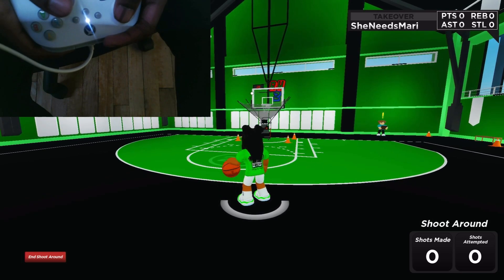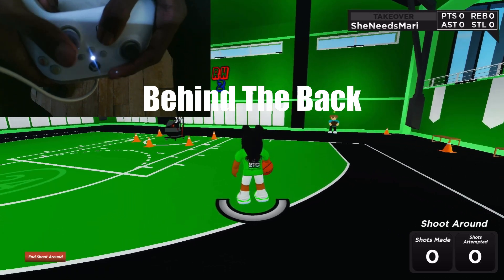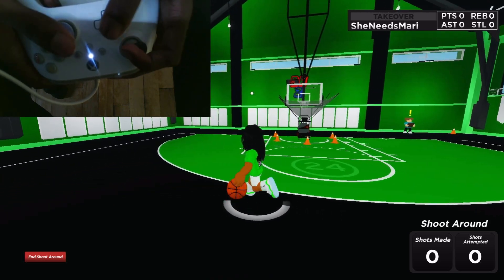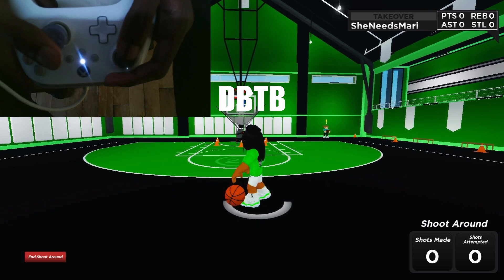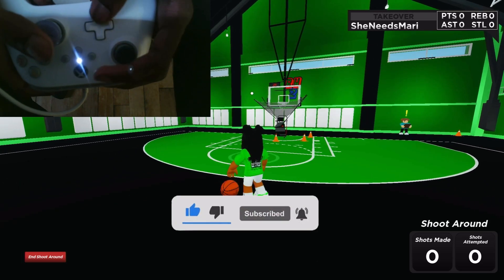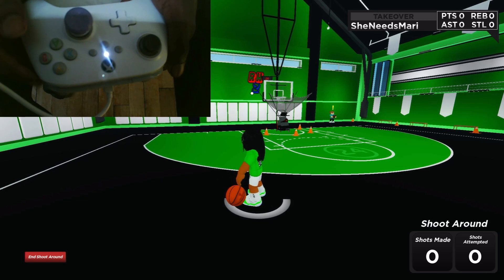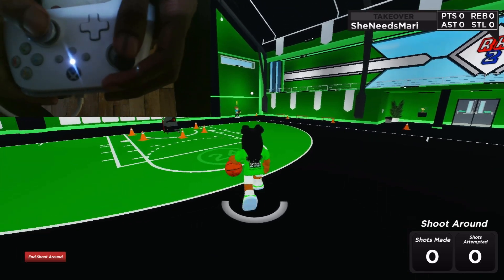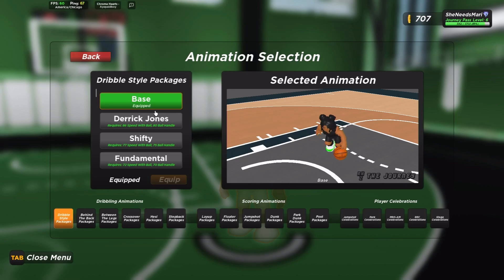RH2 Dribble TUT (Controller Only)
FOLLOW ME TO STAY UPDATED!